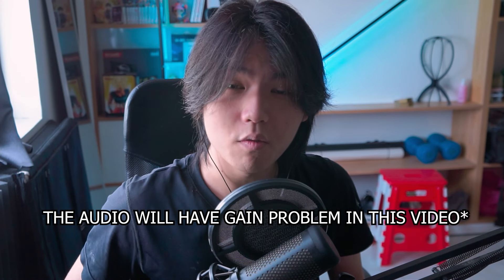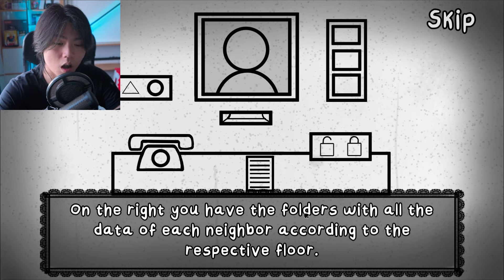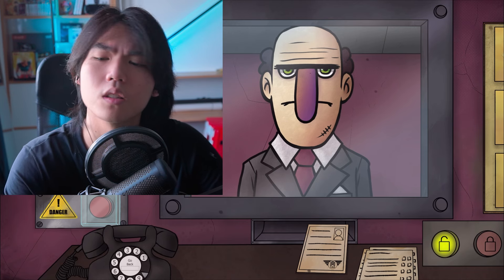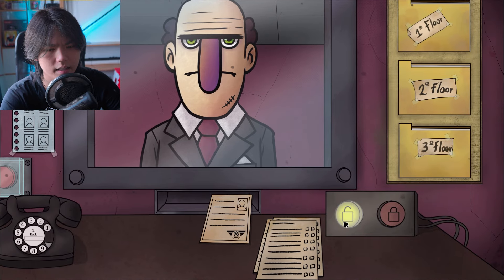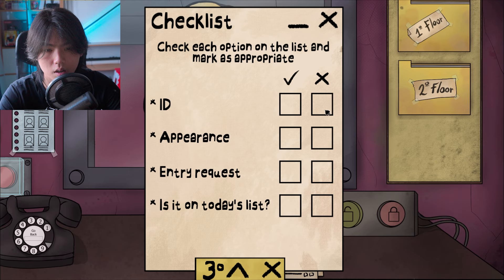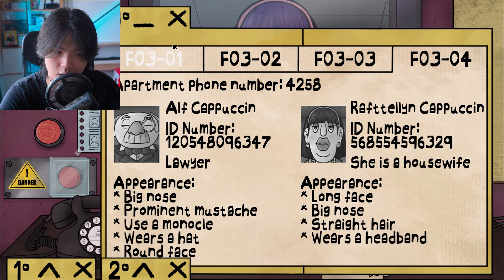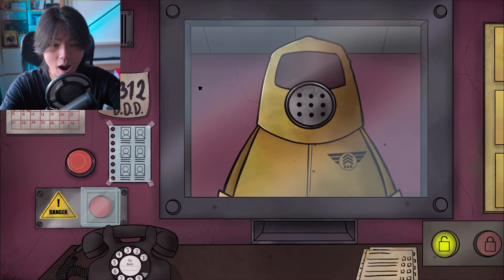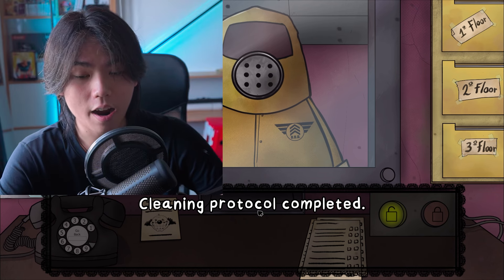Paper Please but it's TERRIFYING.. | That's not my Neighbor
Today, I've had an experience playing a game which is called That's not my Neighbor.

🔴The Doppelganger Detection Department (D.D.D.) needs you!

There is a vacancy for the doorman position in your building and since you need the money and can't find a job you have no choice.

It's 1955 and for unknow reasons doppelganers are more common than normal, so the D.D.D.  has taken action on the matter.

Your job will be to allow or deny the entry of the subjects who request entry to the building, it seems easy, but be careful, you can't overlook any detail because you could be food for doppelgangers.